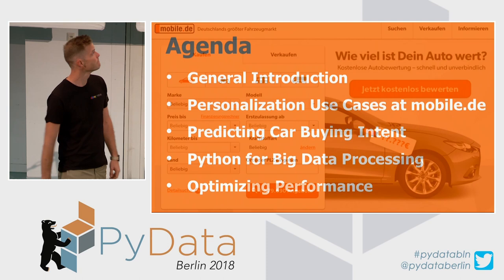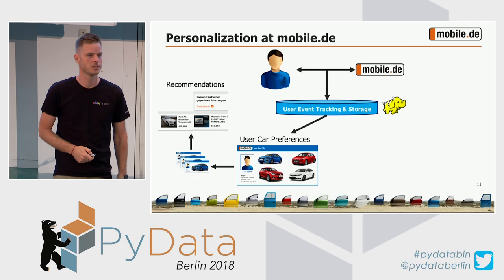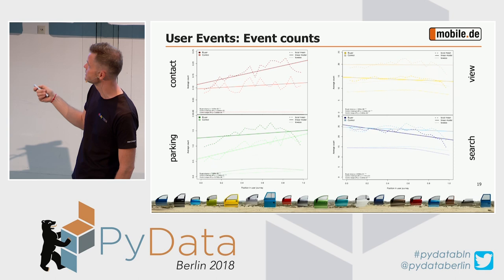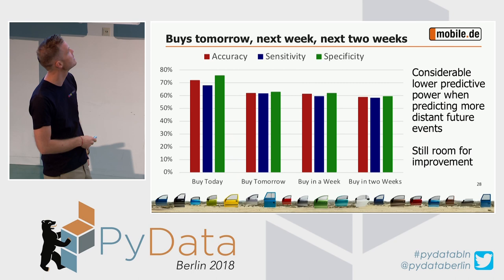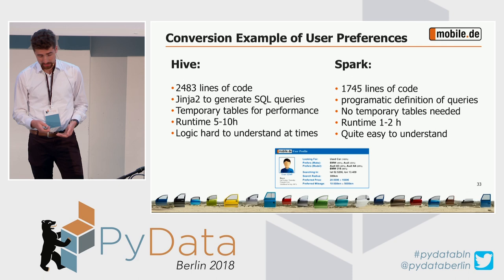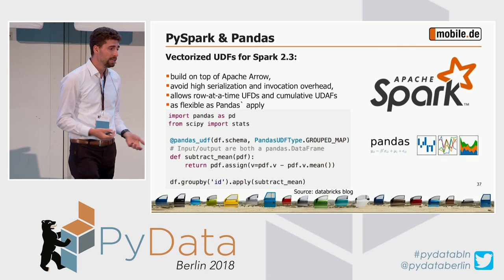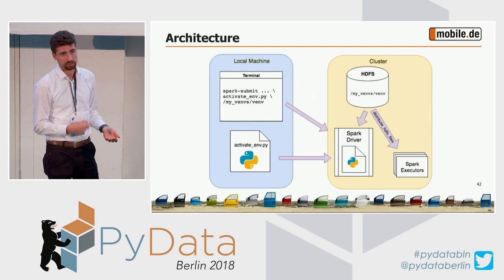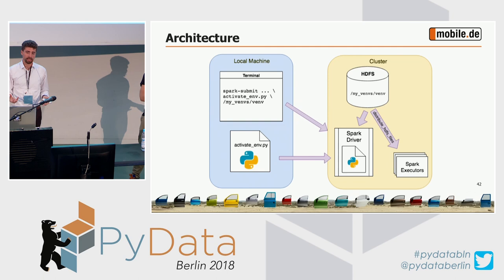How mobile.de brings Data Science to Production...- Florian Wilhelm, Dr Markus Schüler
As Germany's biggest online car marketplace, mobile.de provides a personalized web experience. Our Data Team leverages the interactions of our users to infer their preferences. For this tasks we often apply Python and Spark to wrangle massive amounts of data. In this talk, we are going to present our personalization use-cases as well as the application of PySpark in production.

00:10 Help us add time stamps or captions to this video! See the description for details.